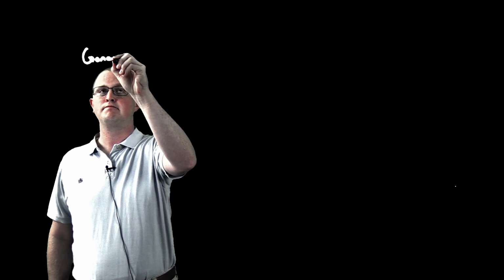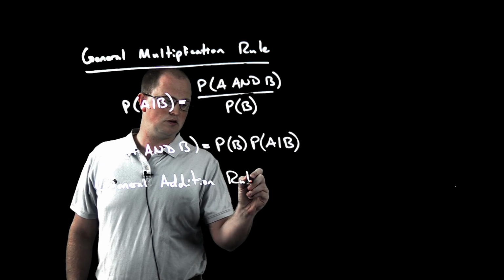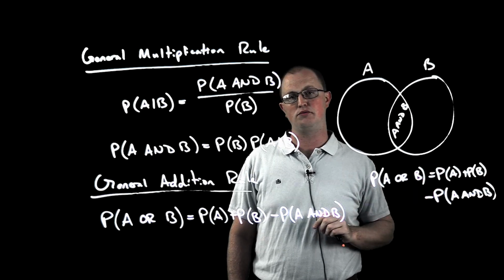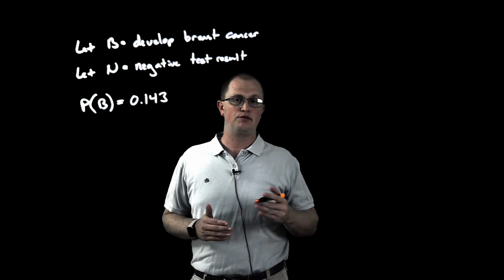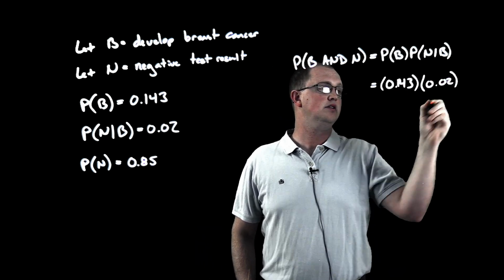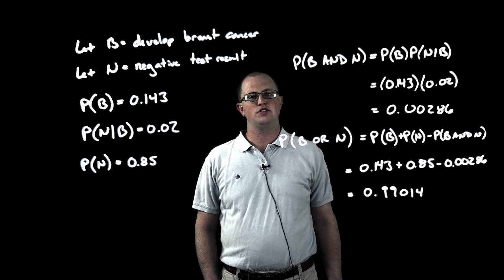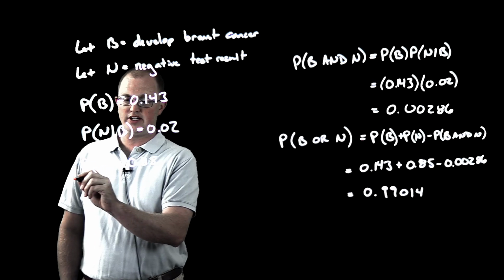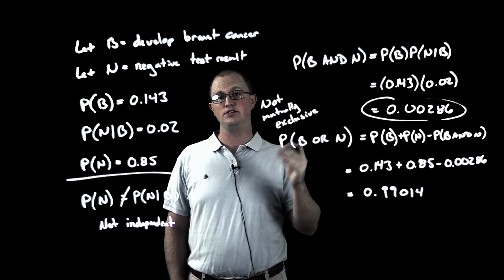General Probability Formulas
General formulas for calculating AND or OR events.